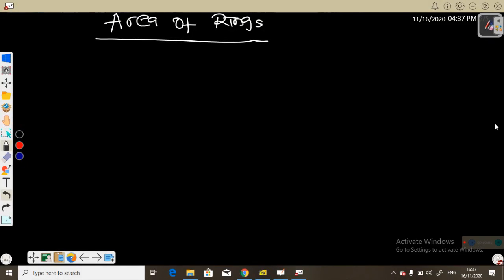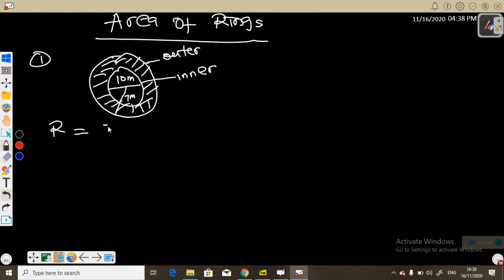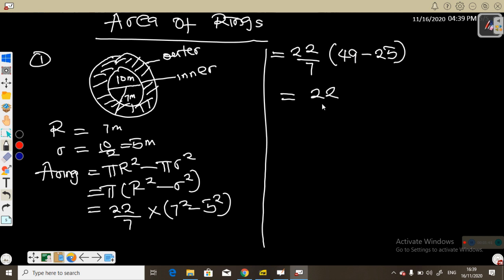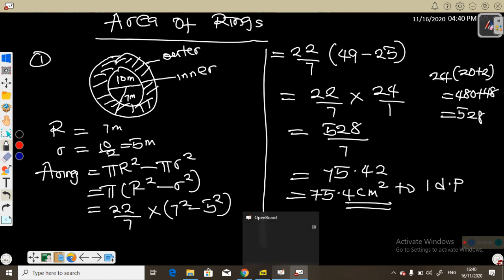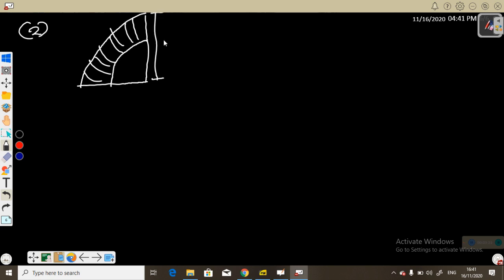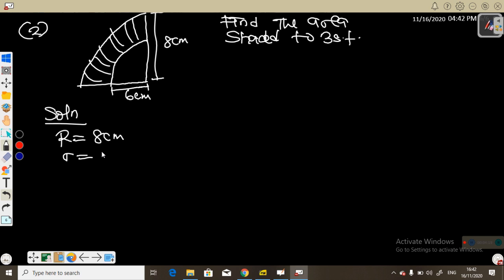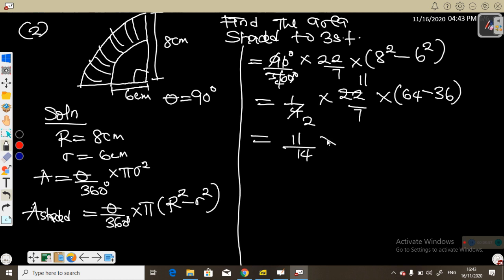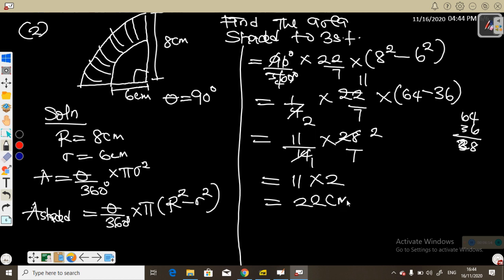Area of rings and shaded sectors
In this video, we solved and explained area of sectors and rings.